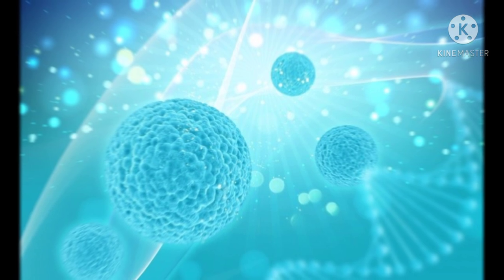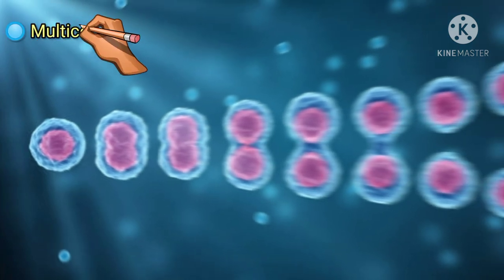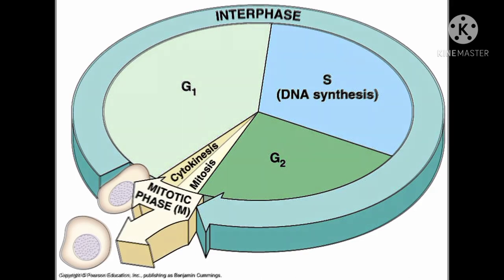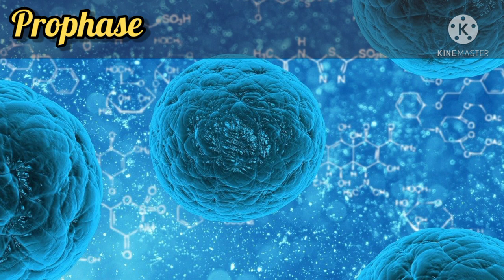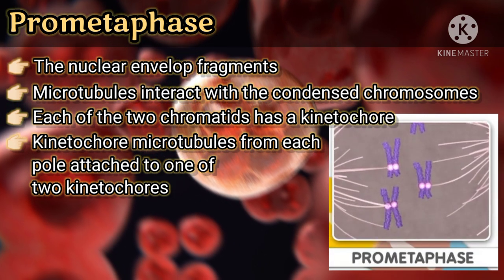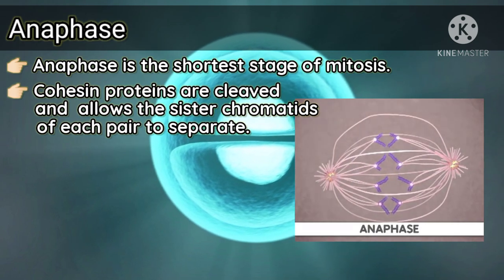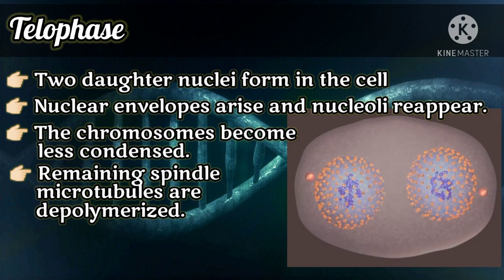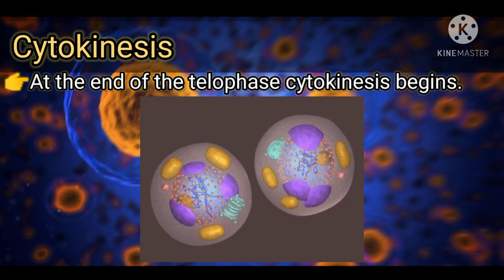The Miracle of the Cell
A cell cycle is a series of events that takes place in a cell as it grows and divides. The cell cycle has two major phases: interphase and mitotic phase. A cell spends most of its time in interphase, and during this time it grows, replicates its chromosomes, and prepares for cell division. The cell then leaves interphase, undergoes mitosis. Mitosis is a process where a single cell divides into two identical daughter cells. It is conventionally divided into five stages known as prophase, prometaphase, metaphase, anaphase and telophase. Then the cell completes its division. Finally, cell goes through the cytokinesis and gives two genetically identical daughter cells.

Group Members:
1)  S.D.Gurusinghe S/18/044
2)  I.H.Ranasinghe S/18/ 158
3)  R.D.E.Senevirathne S/18/ 122
4) E.L.M.Muthumali S/18/ 161
5) L.D.C.T.Wickramasinghe S/18/ 144
6)  G.H.S.S.De Silva S/18/ 024
7) J.V.S.Samanmali S/18/ 118
8) E.P.P.Jayamanthi S/18/ 060